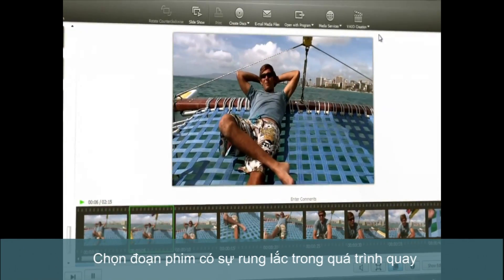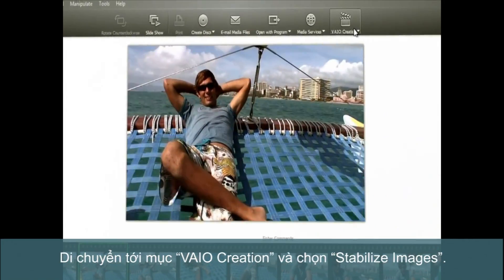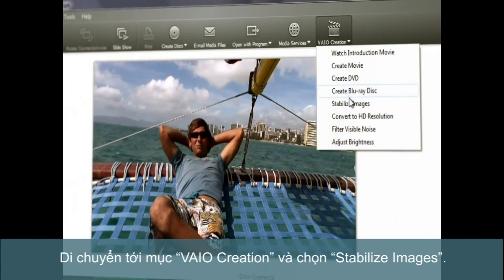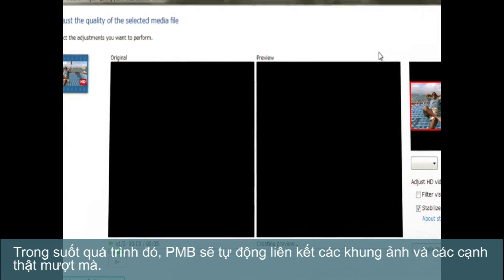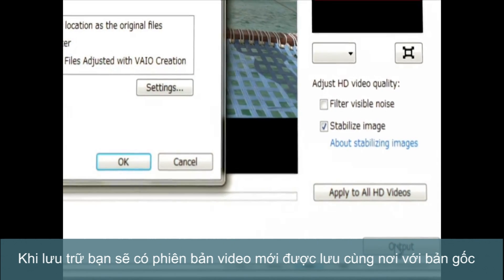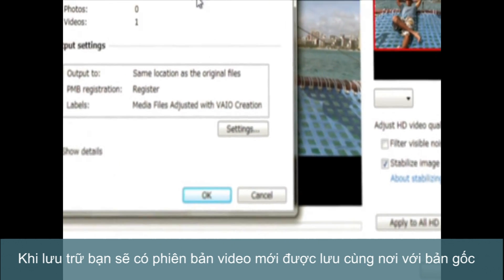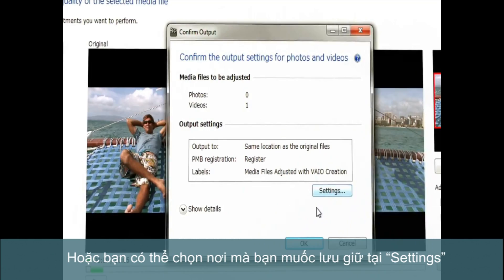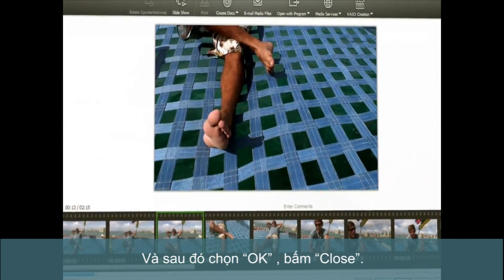Picture Motion Browser - Ổn định đoạn phim bị rung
Picture Motion Browser

Trong clip này, chúng tôi sẽ giới thiệu một số tính năng chính của phần mềm VAIO Picture Motion Browser.
Video 1:   Tạo một đoạn phim
Video 2:   Tổng quan
Video 3:   Ổn định đoạn phim bị rung